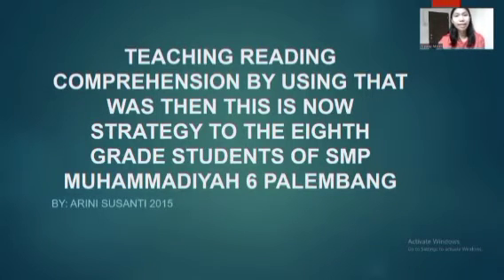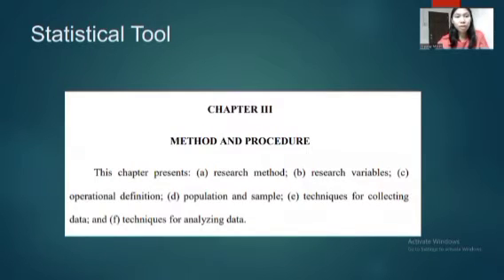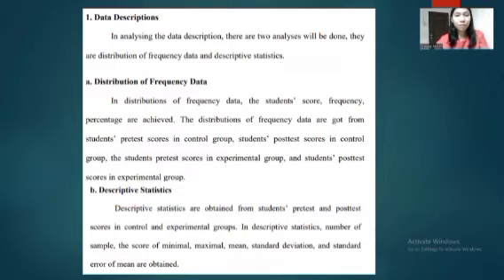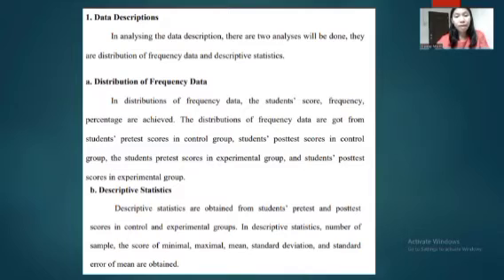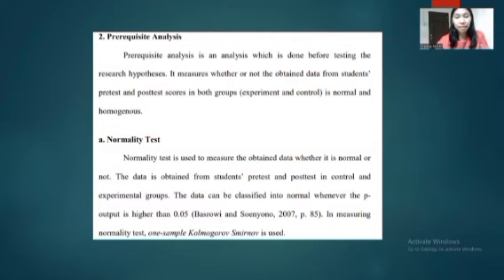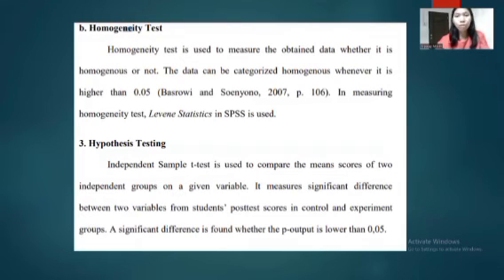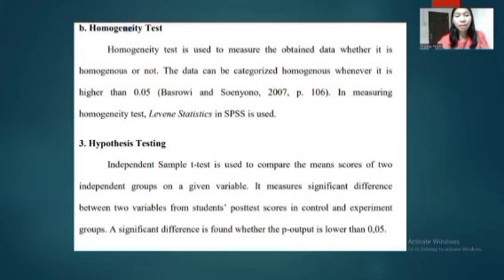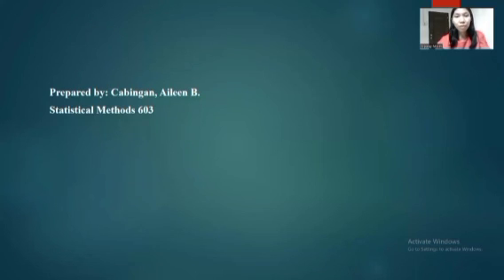STAT 603 Statistical Treatment CABINGAN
STATISTICAL TREATMENT